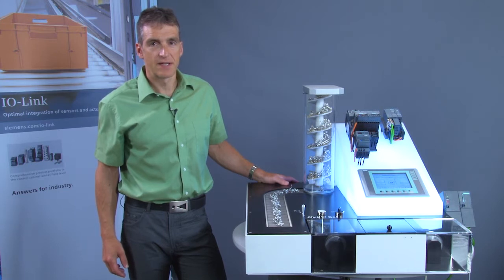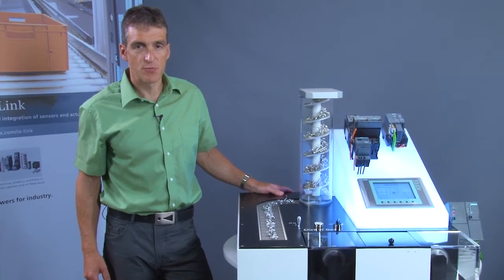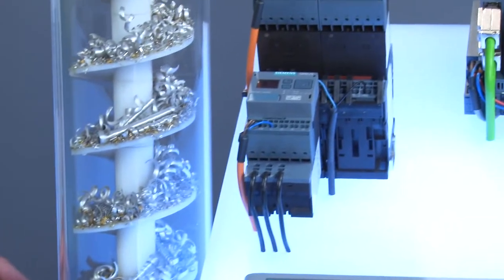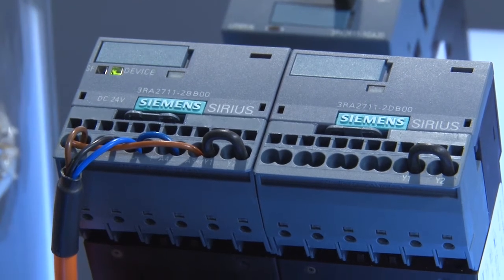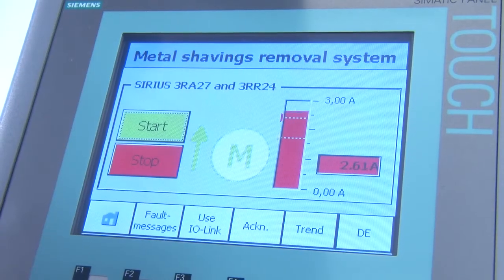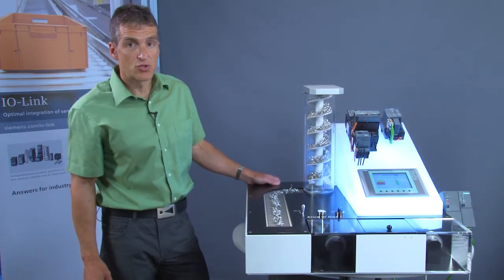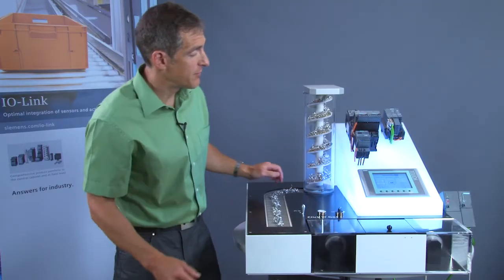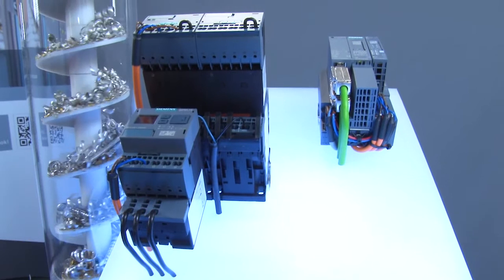Description of the automation task metal shavings removal system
Getting Started for IO-Link with several video clips reflecting the lifecycle of a machine. For planners, project engineers, and start-up and service personnel. The video clip shows a description of the automation task based on the example of a chip conveyor.